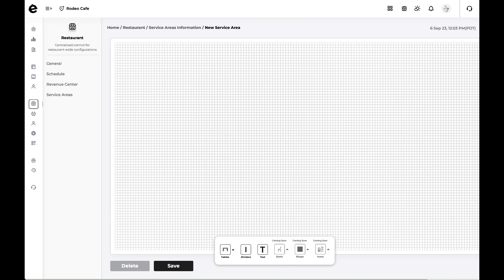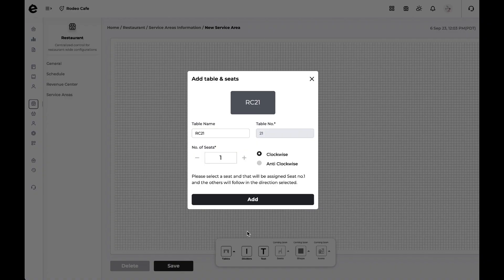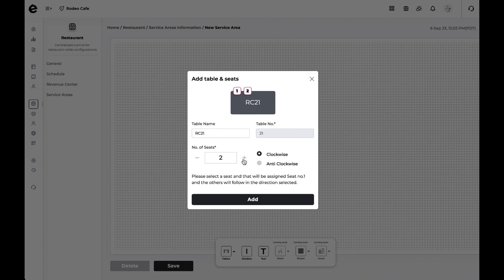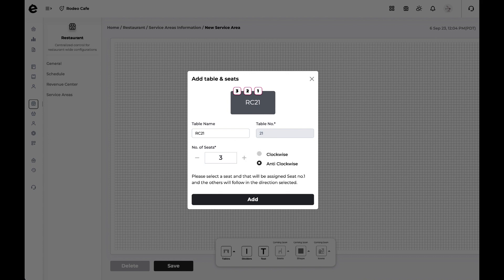How to add a table during service area setup